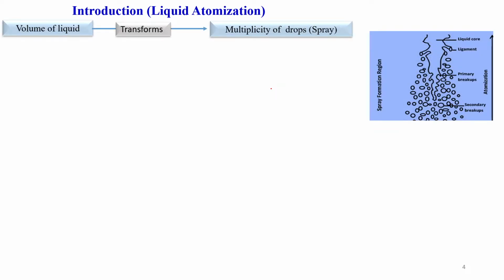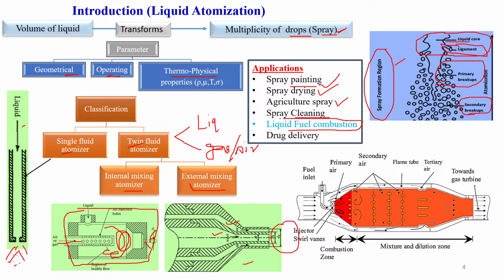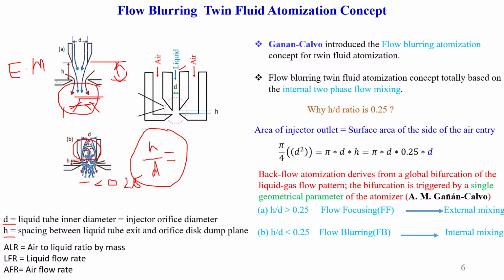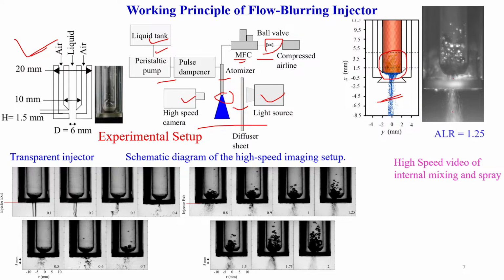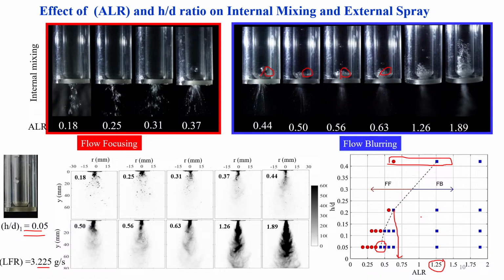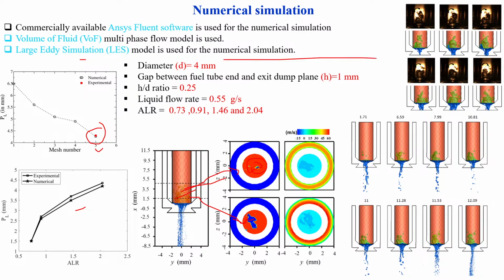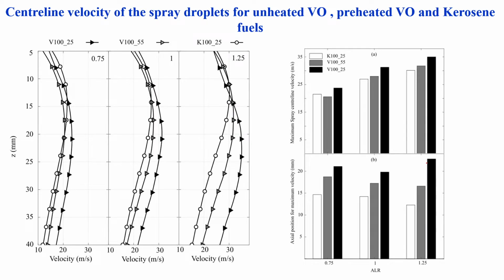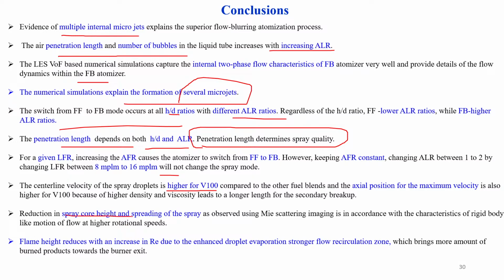Liquid Fuel Gas Turbine Combustion - Atomization, Experiments , Spray characterization